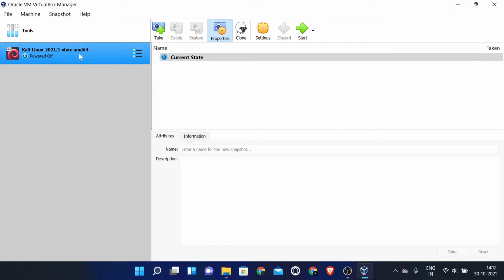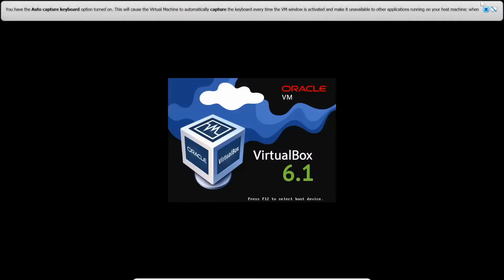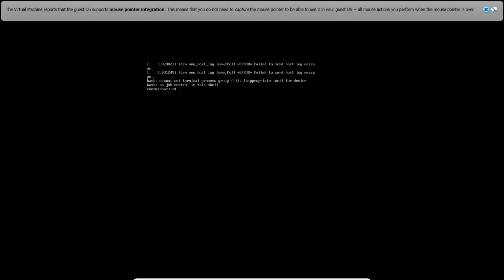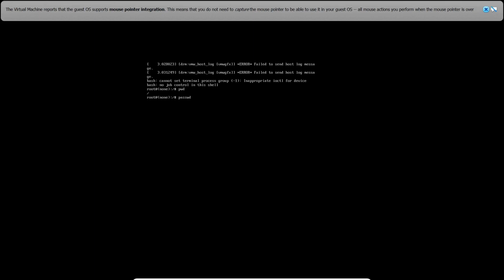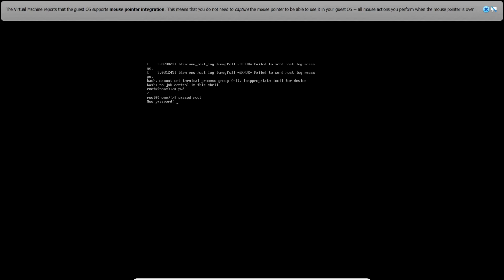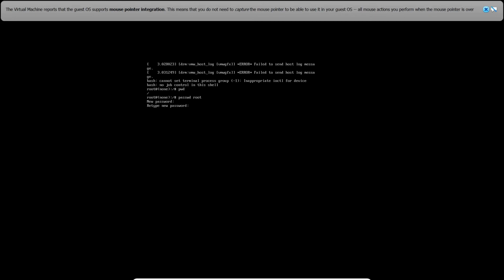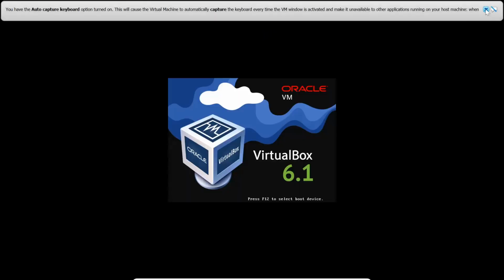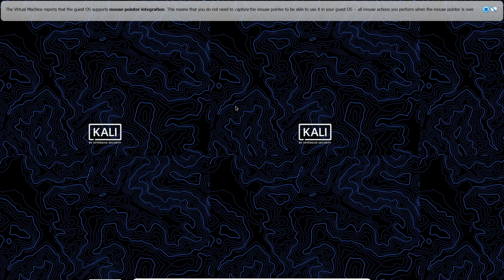How to bypass Password in Kali linux 2022.4 New version 🔥🔥 | windows 11 | Windows 10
How to Reset your Forgotten Root Password in Kali Linux 2022.4?

Step 1: Restart your Kali Linux, and when your computer boots up to Grub menu, use your downward arrow key to highlight 'Advanced Options for Kali/GNU linux', and then hit Enter key on the keyboard.

Step 2: Highlight 'Recovery Mode', and then Press 'e' key on the keyboard.

Step 3: Now, On the Next Screen, Go to line linux and replace 'ro' with 'rw'. Also, go to the end of the line linux and then hit space key, and then type init=/bin/bash. Press 'f10' key (if you are using laptop, press fn + f10 key) on the keyboard.

Step 4: Type command below to change password

        passwd root

and then hit enter. Type your password, and then hit Enter. Again, Re-type the password, and hit Enter. you will see the message, password updated successfully.

Step 5: Now, use the command below to reboot kali linux.

        reboot -f

and then, hit Enter.

Step 6: Let kali linux restart normally, and when you see login screen, enter new password. You will be able to login with that.

It's done